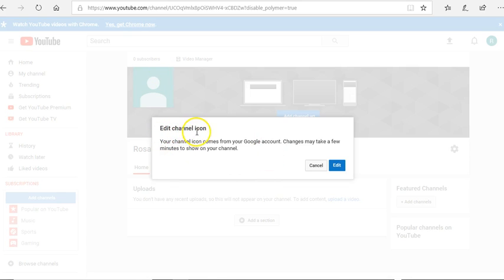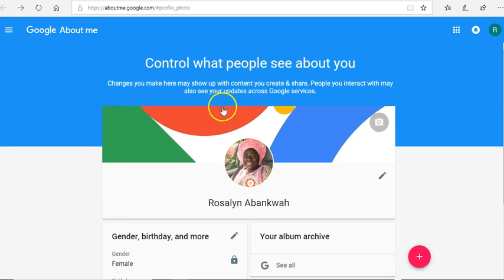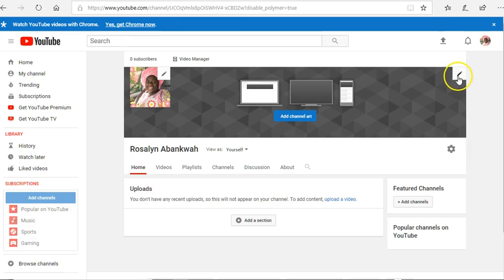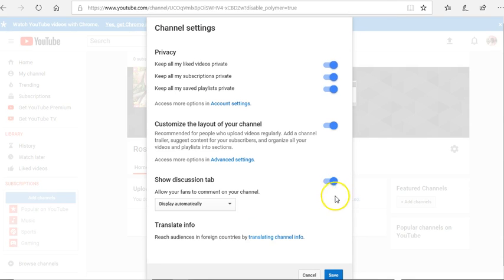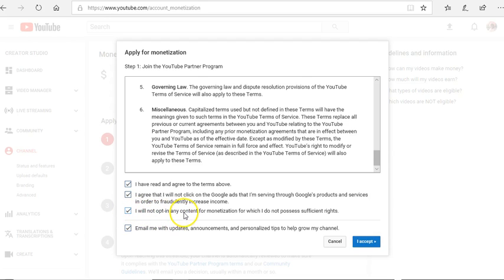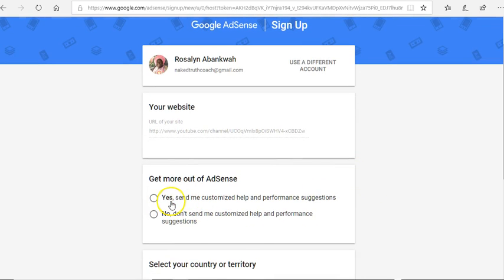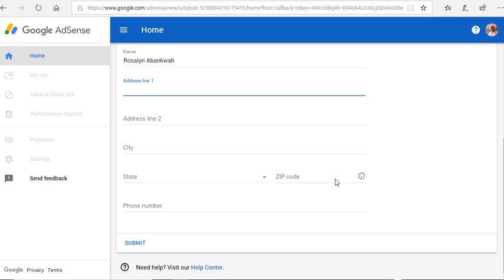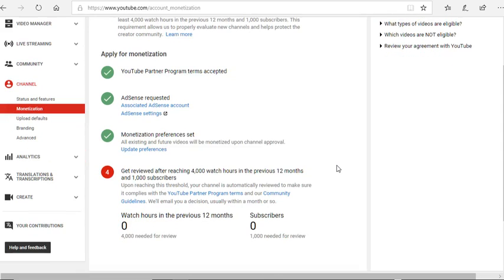How To Create YouTube Channel & Get More Views Tutorials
This Tutorial is about setting a new YouTube channel as a complete newbie and how to get more views.